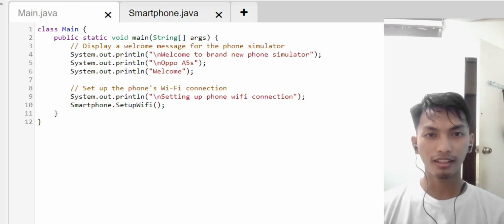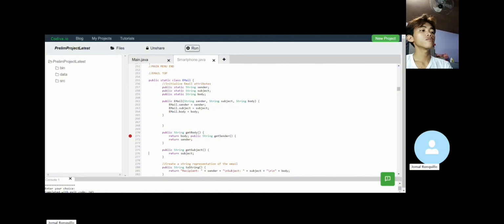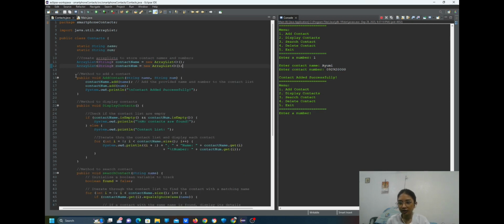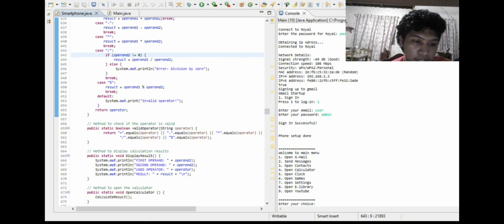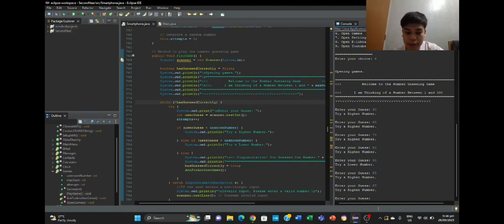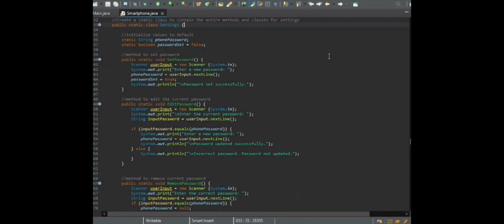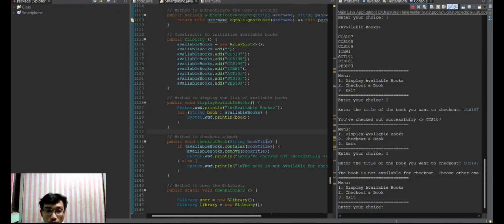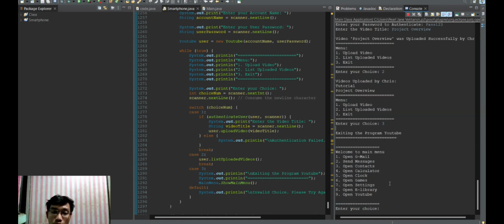Java Program Smartphone - 2IT-F Group Project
Group Leader: Endozo, Nerisa Raven B.
Members:
Angeles, Charles O.
Blanco, John Cedric M.
Hara, Ayumi Angel S.
Polancos, Allan Dave C.
Ronquillo, Jomal C.
Valencia, Khen M.
Valencia, Mico V.
Velitario, Chris Jasper B.
Villadiego, Roel E.